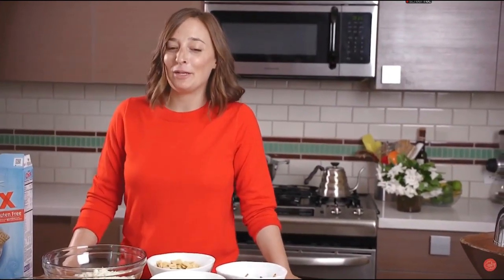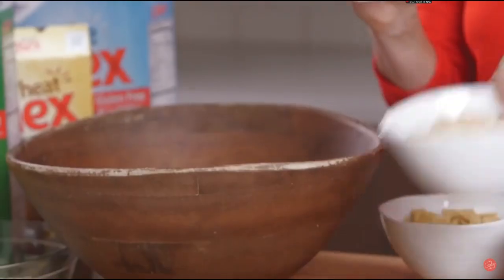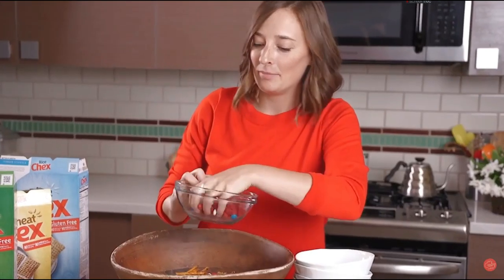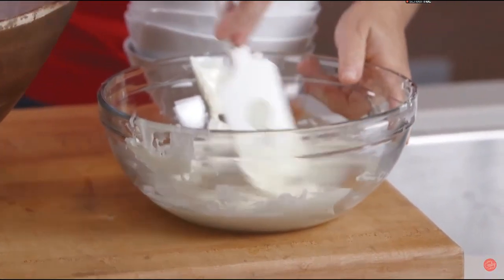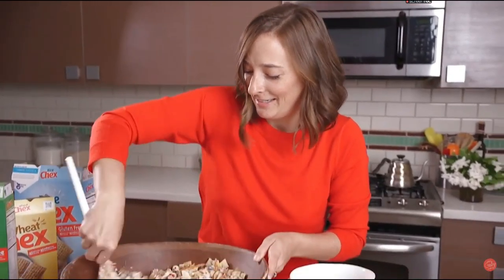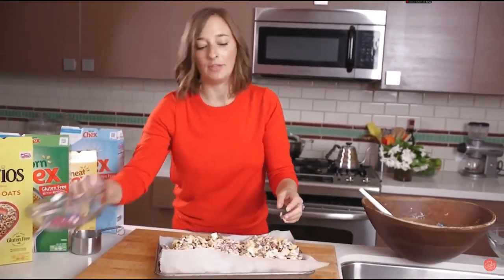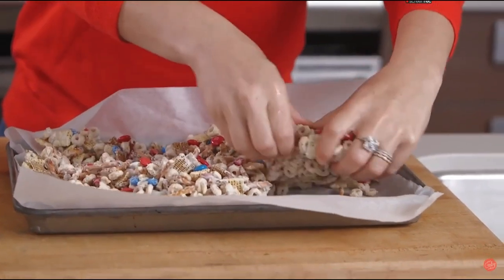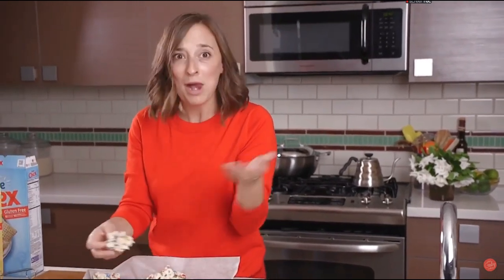Patriotic Party Mix | 4th of July DIY Treats!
Easy and delicious 4th of July snack recipe from What's Gaby Cooking!  This is a great addition to any Fourth of July party your hosting or also works great for a dish to pass and share at friends house!

Get your Ingredients here:
Patriotic M&M's
White Chocolate Chips
Chex Variety Pack